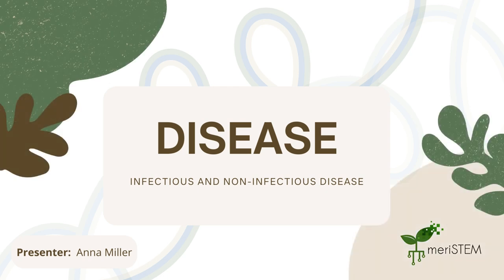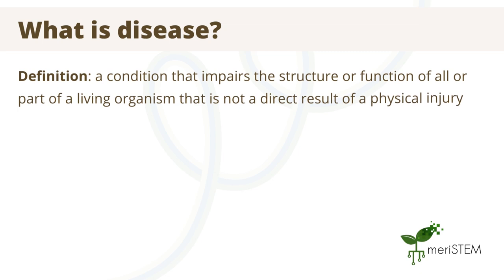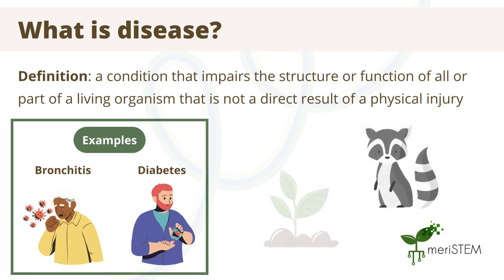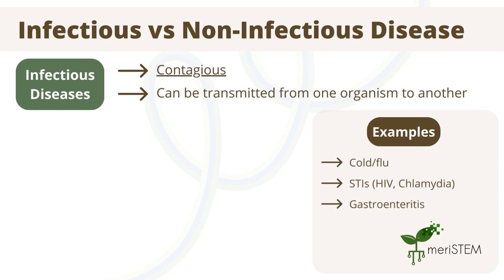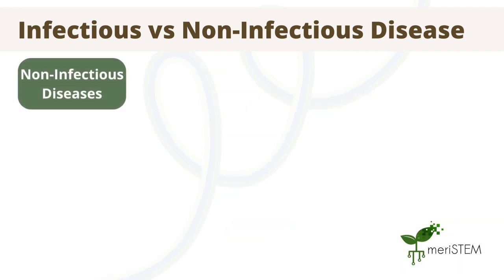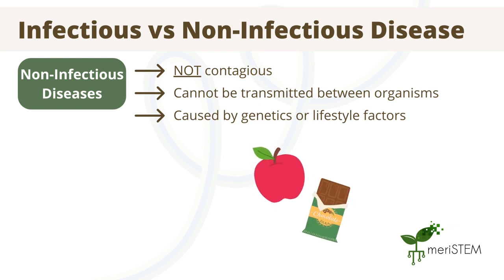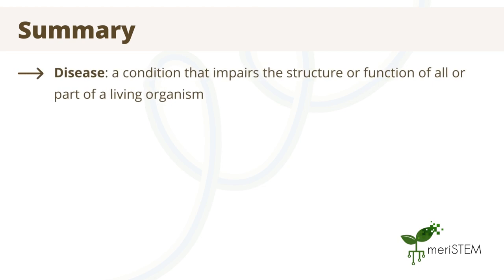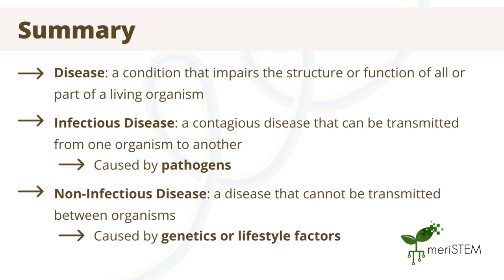Infectious and non-infectious diseases | Pathogens and Disease | meriSTEM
This video is part of the Year 11 and 12 MeriSTEM Biology Course - Pathogens and Disease. In this video you will be introduced to contagious and non-contagious diseases such as diabetes and HIV respectively.

For practice questions after each video, register an account to access our free senior science courses Teachers can access free lesson plans and in-class activities by joining our teacher community